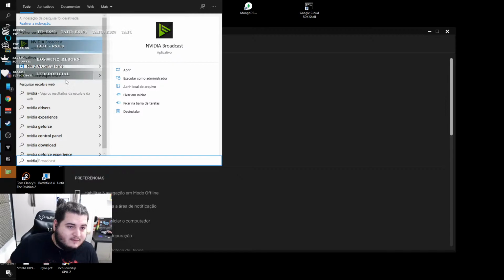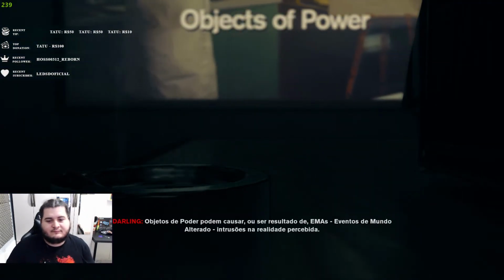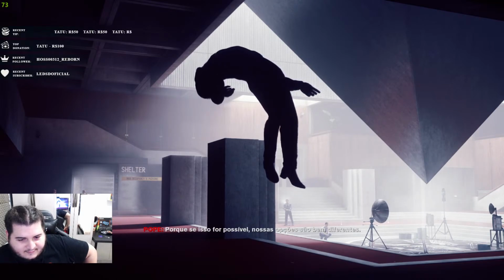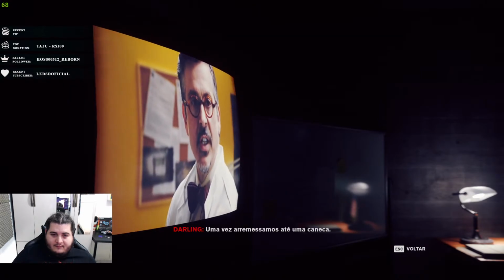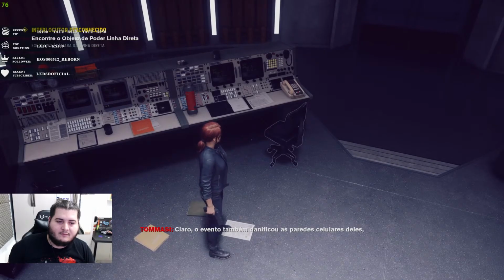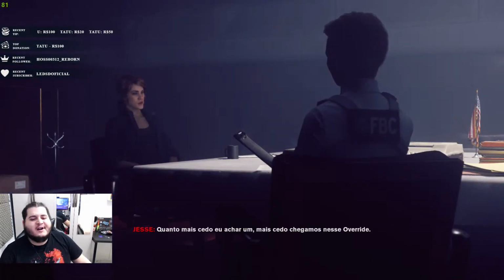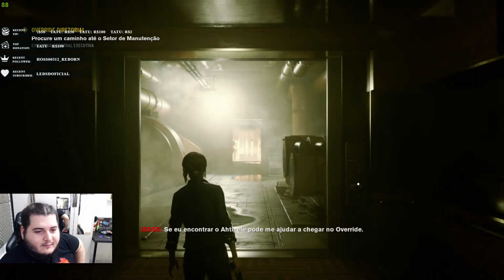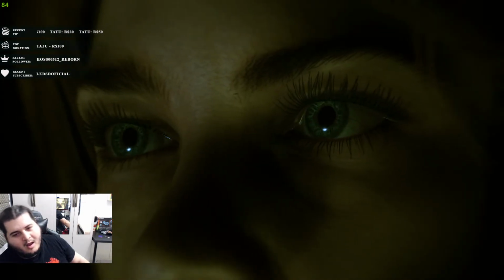Live with Restream